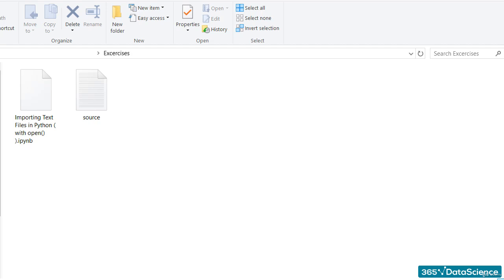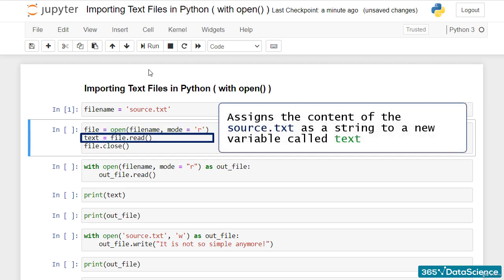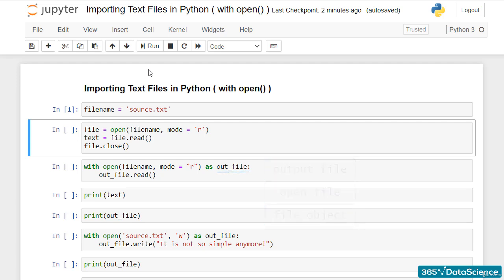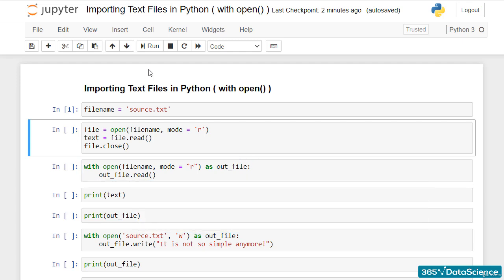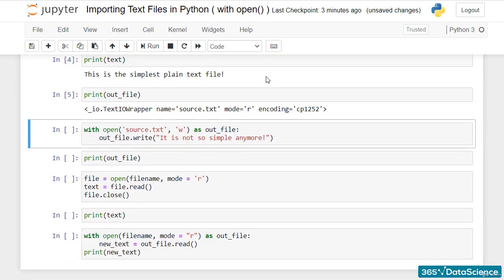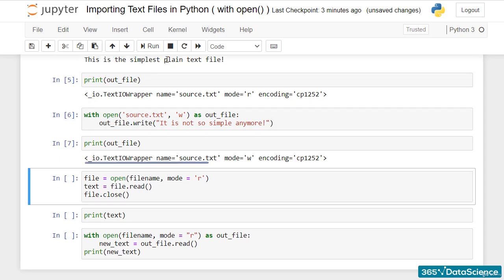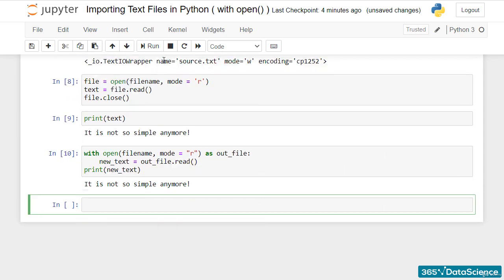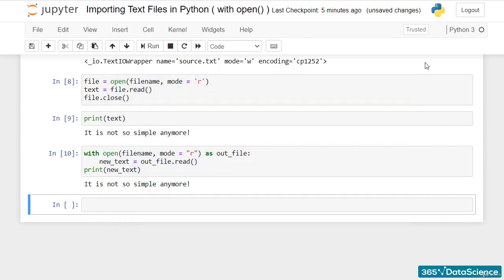010 Importing Text Files in Python with open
09 - Working with Text Files 09 - Working with Text Files